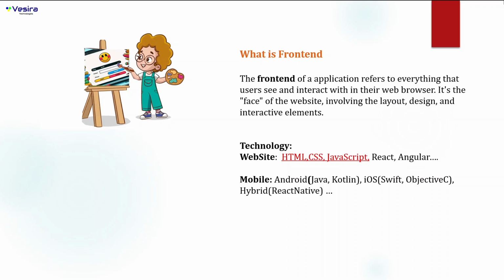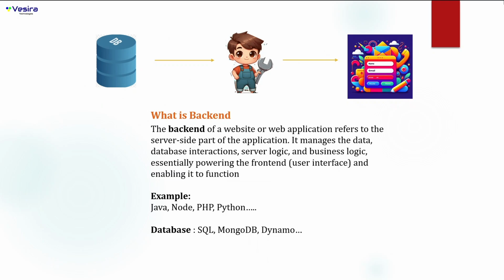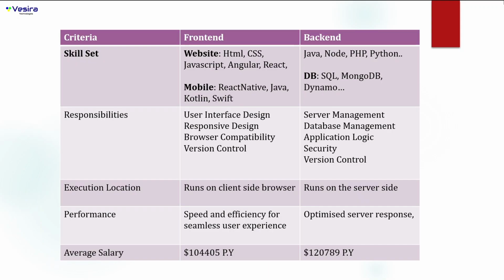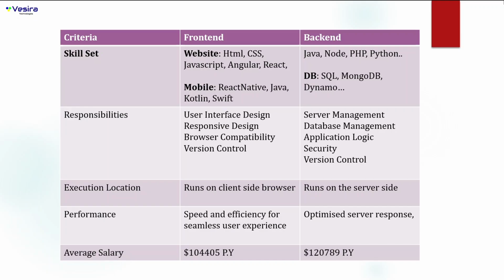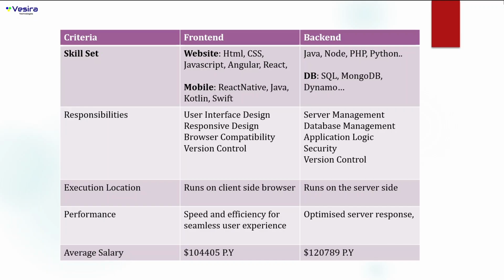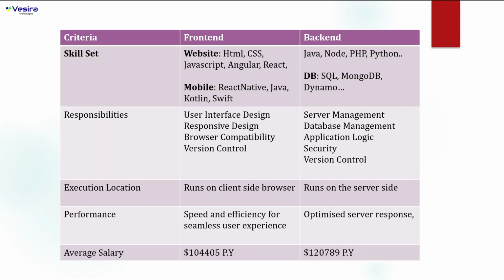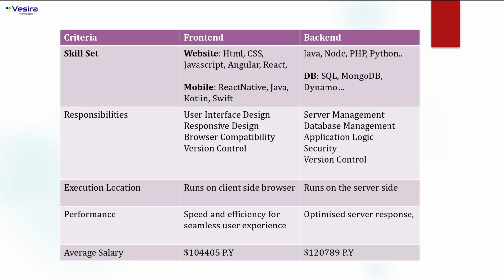Frontend vs Backend | Which skill should I learn for better career | Best technologies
Are you considering a career in web development but unsure whether to focus on frontend or backend development? In this video, we'll break down the key differences between frontend and backend development, explore the best technologies to learn, and help you decide which path might be best for your career goals.

Related Questions:
What is frontend
Which technologies should I choose
Which technologies is best for career growth
What should a fresher learn